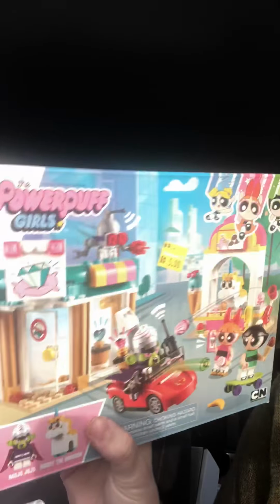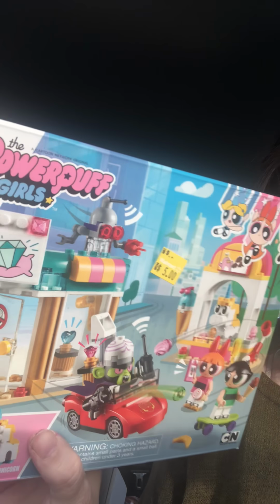My first baby haul from WalMart!!!!!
Join me as I car blog.  Hahahaha